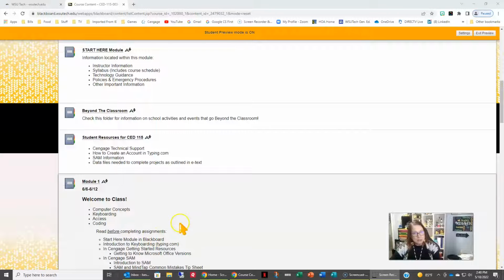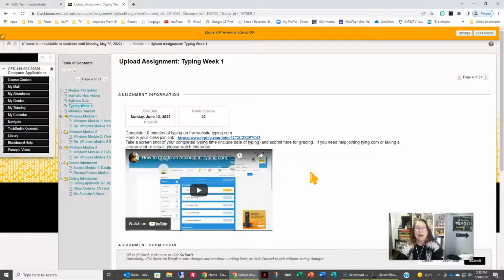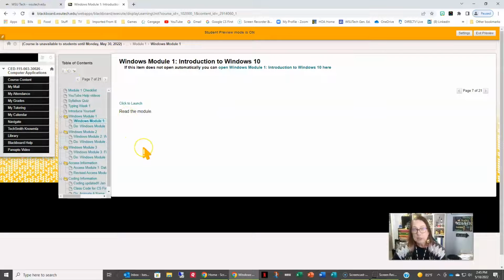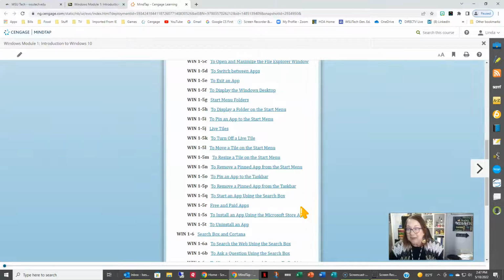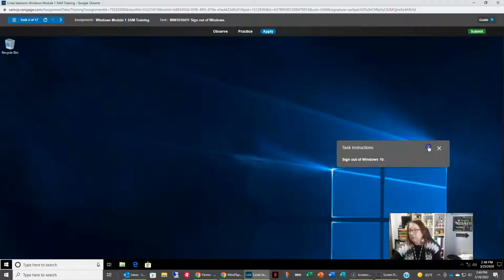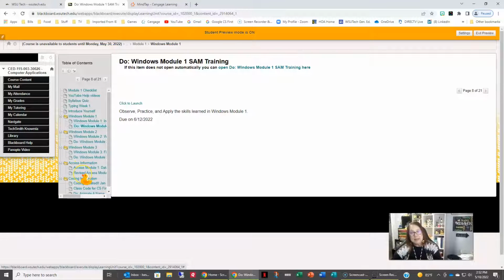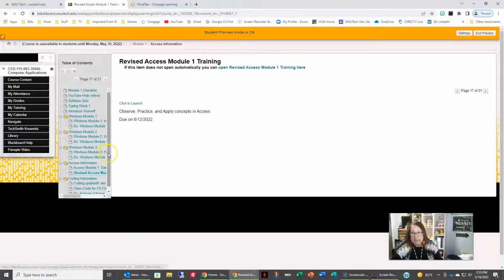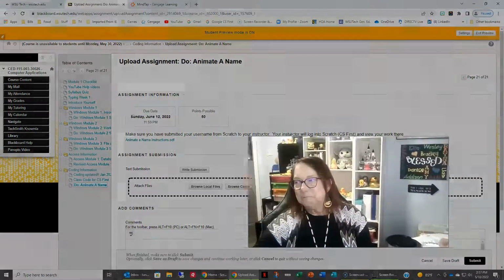CED 115 SU 22 Week 1 Overview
Here's what to expect in Week 1 of SU 22 CED 115 at WSU Tech!